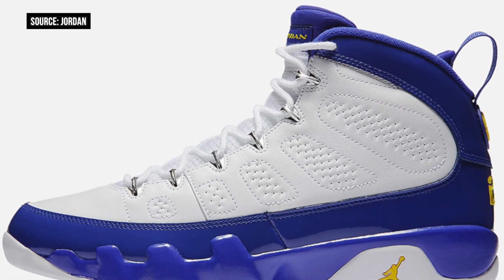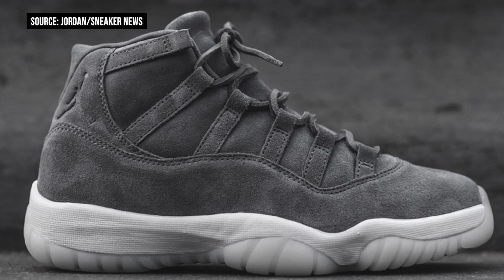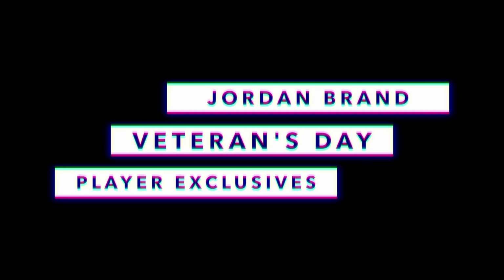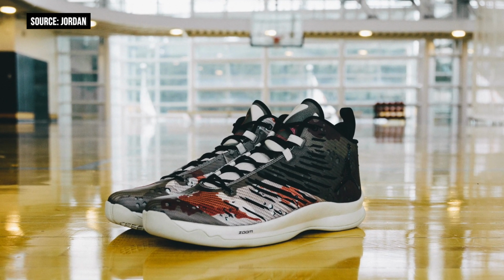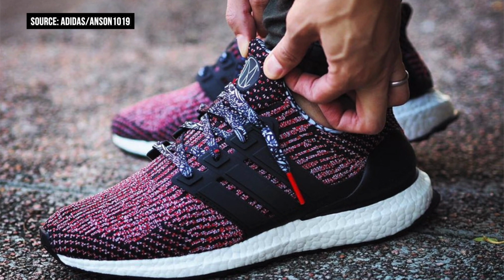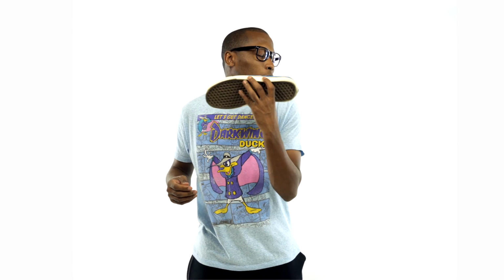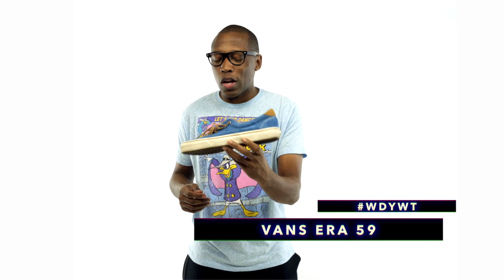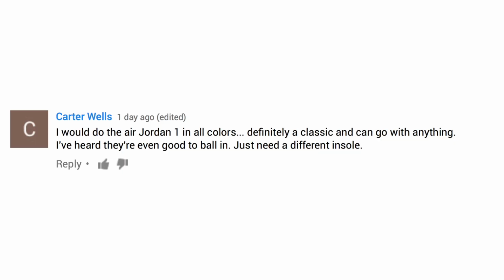$400 Jordan 11 Surprise Drop, CNY Ultra Boost Are FLAMES and more Today In Sneaks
Jordan is getting sneaky with the sneaker shopping and dropping premium Jordan 11 at limited spots in New York. The 2017 Ultra Boost you'll be stocking in your sneaker collection gets a preview in Primeknit, and a lot more on sneaker news on Today in Sneaks.

Whats up folks, Jacques Slade here and I really like the kicks we have on the show today. Lets start with some jordan by way of the one and only Kobe Bryant. As most of you know, Kobe was a free agent for a little while and during that time, Kobe rocked plenty of heat. Jordan Brand is taking the opportunity to recognize the greatness of Kobe with a special look at the Air Jordan 9. The model is mostly white, but the brand adds some purple and gold to solidify the Kobe connection. To be honest I didn’t think these would ever be released, but I am happy that they are. For Kobe or Jordan Fans looking to grab a piece of history, look for these to arrive on 11/19 for $190.

Nike

While we are talking Jordan, a premium Jordan 11 dropped today out of nowhere and I think I want it. The model isn’t too different from the Jordan 11 you have seen in the past with the exception of the upper which is covered in a premium suede. Just to be clear, there is no patent leather or corder mesh on the model, the entire upper is made of suede. One nice touch is the midsole and outsole which are in all white. The outsole has a bit of a translucent look to it making it look more ghostly white than bright white which i think fits the style of the shoe. These were a super limited release today and if you can find them, they will cost you $400.

Jordan/Sneaker News

Sole box and Packer Shoes linked up about a week or so ago to tease one of the most well thought out collaboration I have seen in a long time with the NMD R1. The two links the shoe back to the late 80s and early 90s with a special color way that took inspiration from the colors that dominated adidas gear in those days. The result was one of the most unique NMDs we have seen since the start of the line and a shoe that many overseas have been clamoring to get their hands on. The pair will goon sale exclusively at Packer tomorrow and will hit the rest of the world next week. Pricing for the collaborative sneaker is the usual $180.

Today we celebrated Veteran’s day here in the US and over the weekend, you’ll see plenty of armed forces inspired sneakers in your feed. One of the more oval brands when it comes to those color ways is Jordan for their athletes. You’ll see special version for Chris Paul, Jimmy Butler, Kwhai Leonard, Westbrook, Melo, and others. You’ll see special looks at the Jordan XXXI, the M12, the Super Fly 5, the CP.X and the Air Jordan 16 Retro. As of right now there is not confirmation on whether these will release to the public, but my thought is that they will not and that they will only be available to the athletes. I could be wrong, but I am 90% sure they will not hit retail.

Jordan

For some reason, we are getting a ton of adidas Ultra Boost looks the don’t release until 2017. I am not complaining, i am just saying that it bothers me seeing stuff that I can’t actually get my hands on for another 3 or more months. With that being said, the Chinese New Year adidas Ultra Boost is getting some on-foot action and it looks very dope. As I have mentioned in the past, adidas is doing some fantastic things with the Primeknit patterns in the upcoming year and these are no exception. The mixed colors on the upper look great and the blend with the black three stripes and heel cup are on point as well. Of course the boost is white on this pair, but it really works with this look. From what I hear, you can expect these to arrive in late January 2017.

MY GEAR:
Main CAMERA;
2nd CAMERA;
3rd Camera;